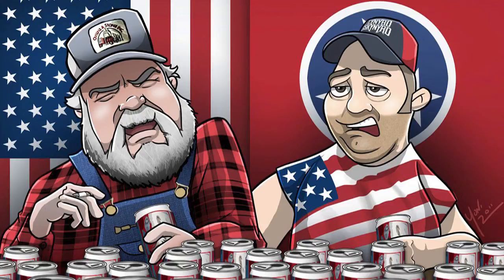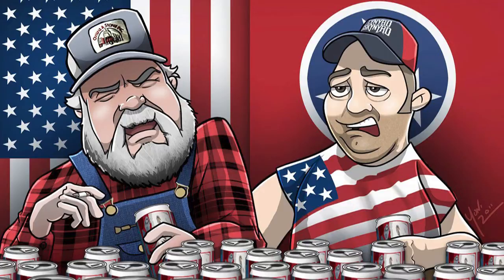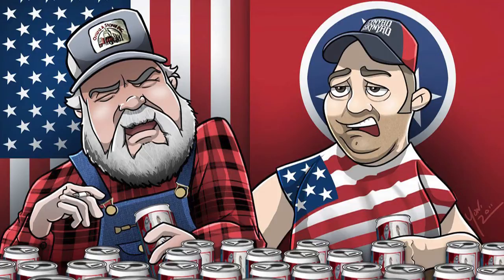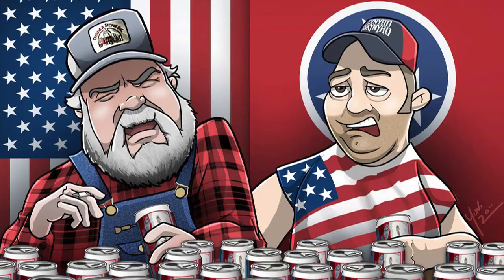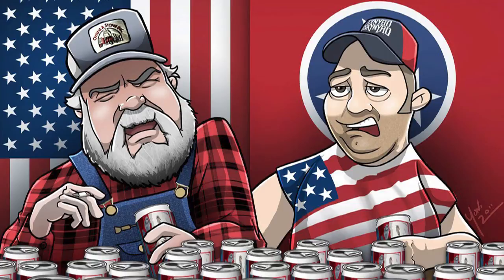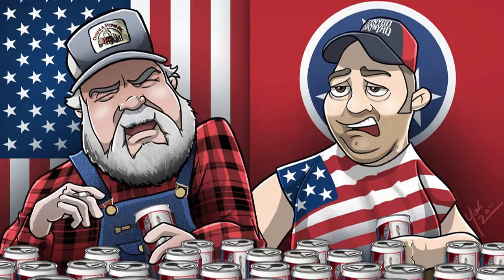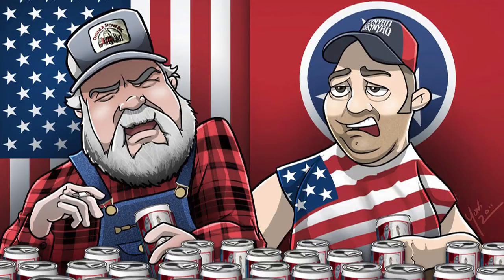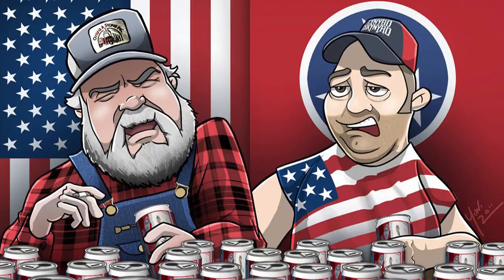Episode 94: Robble Robble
Jackie & Dunlap on Harry Reid vs. Asians, Kevin Sorbo vs. Ferguson, Big Boy vs. Burger King, Jackie vs. Hamburglar, & Dunlap vs. Charles S. Dutton.  Sponsored by Dr. Birdman's Free Hurt Bird Rally and smaller Free Jimmy Rally, and The Tee Tee Slott's Murfreesboro Bottled Water Association's Mayor's Office/Coley's Christian Cinemas Peace Screening (Of Possibly "Blended.")

If ya'll like this podcast, we sure would preciate you goin to iTunes and downloadin, ratin, and subscribin. or